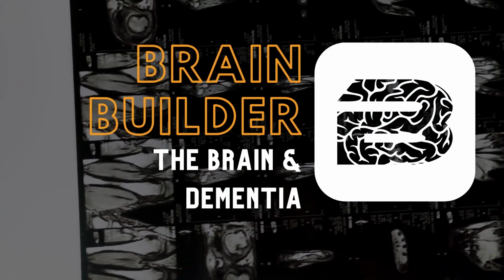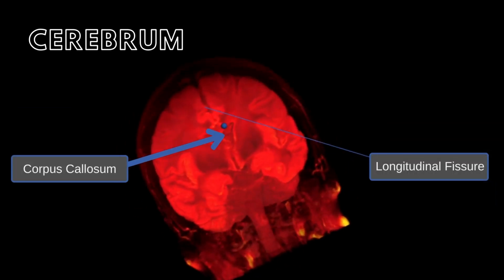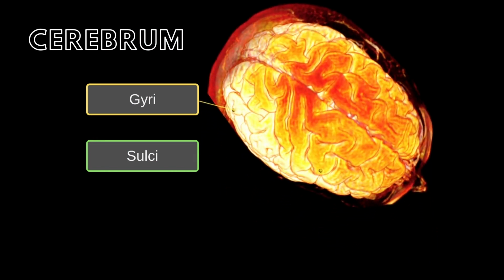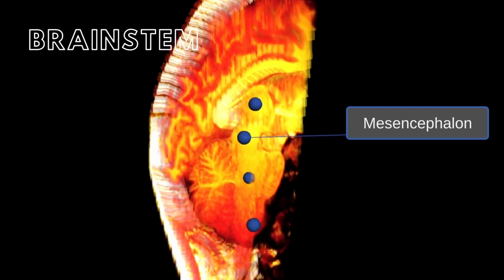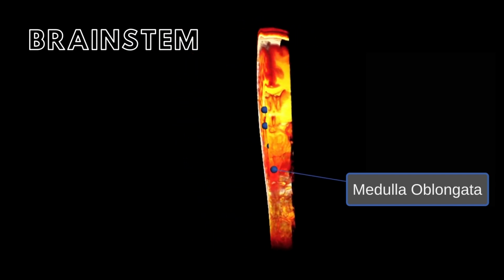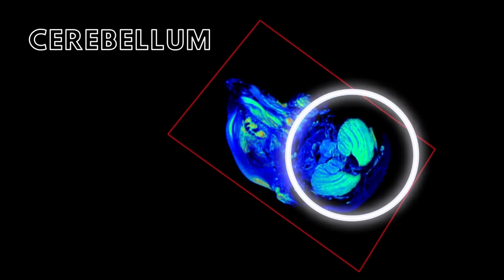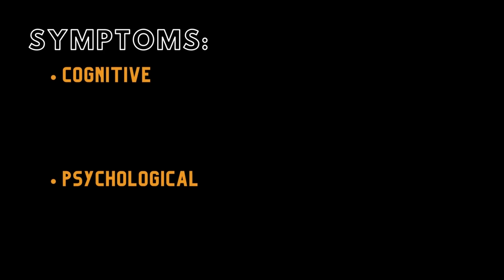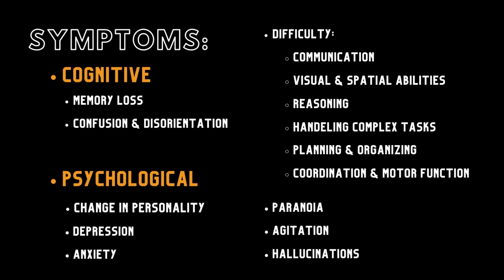The Brain and Dementia | Real Anatomy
What is dementia? What are the 3 main components of the brain? What are the subdivisions of the brain? Find out these answers by watching this video featuring real 3D anatomy from virtual dissection software! You will also learn about some of the details and functions of the brain; symptoms, causes, and treatments of dementia; and a patient case example!

The brain consists of three subdivisions: the cerebrum, the cerebellum, and the brain stem.

The brain stem can be further divided into the diencephalon, mesencephalon (or midbrain), pons, and medulla oblongata.

Like this video, share it with your students or peers, comment your thoughts, and follow for more!